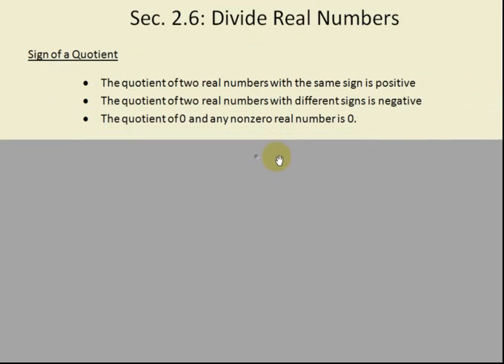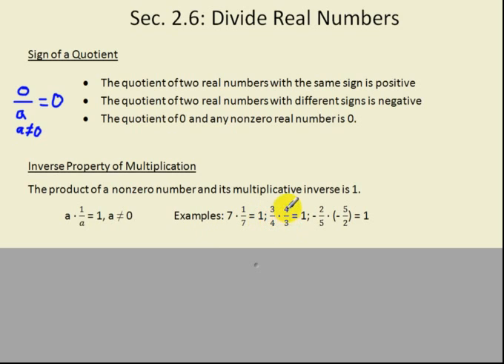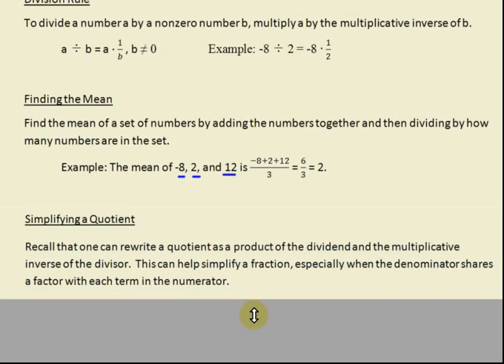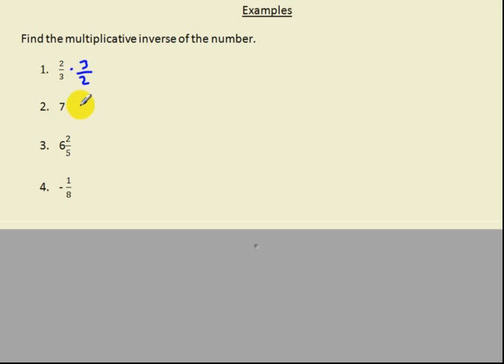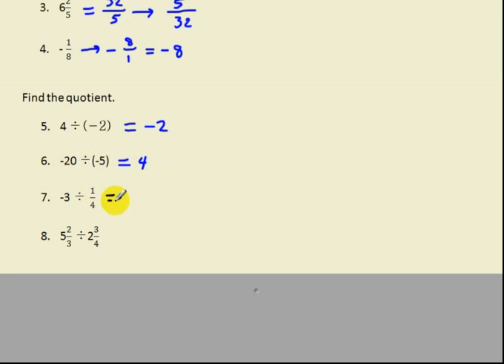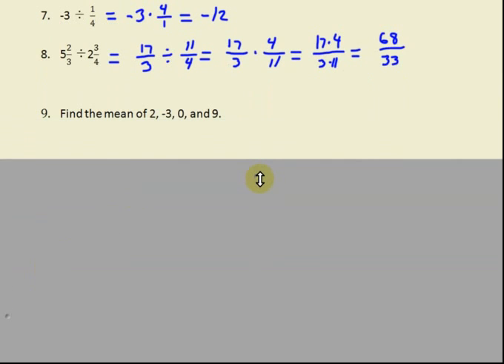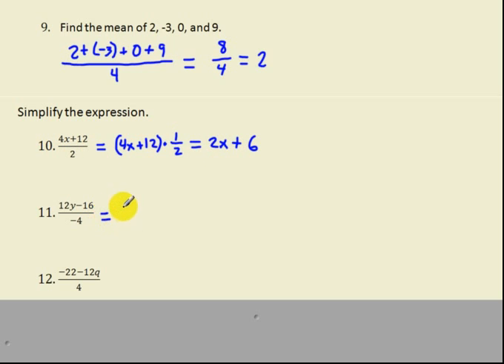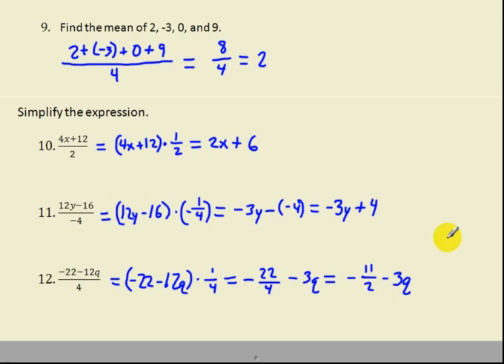Sec 02 6 720